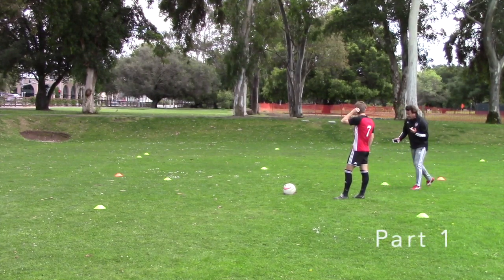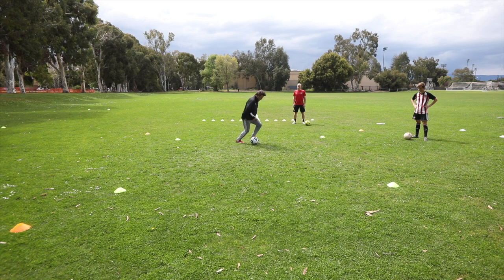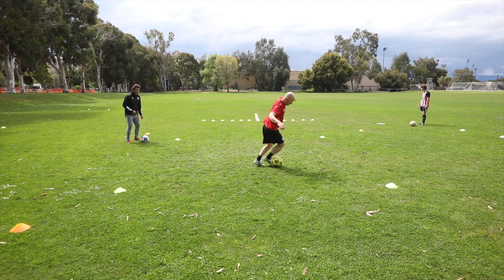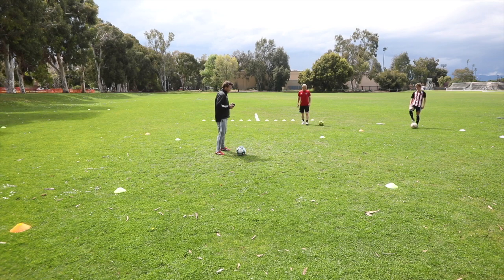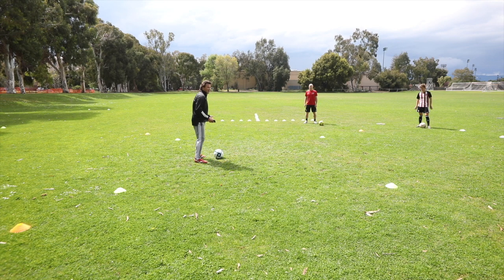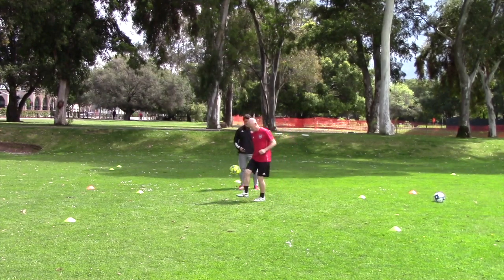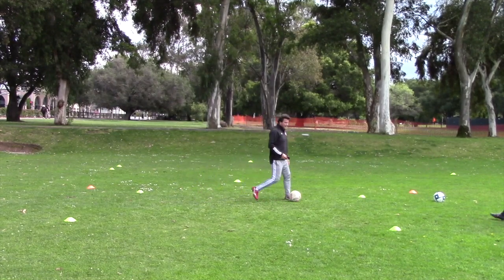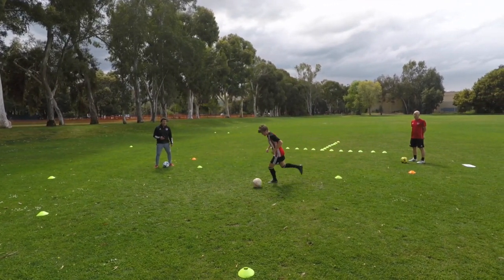Sequencing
SASC Technical Training: Sequencing Moves